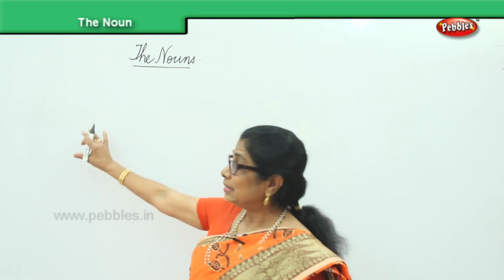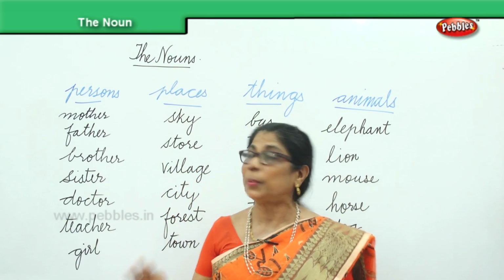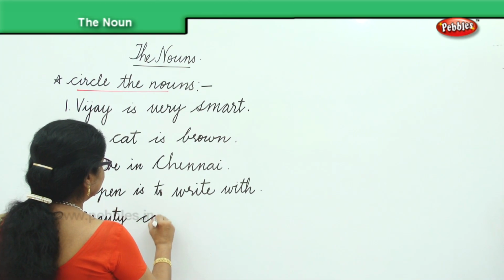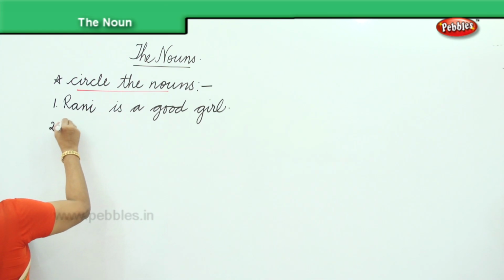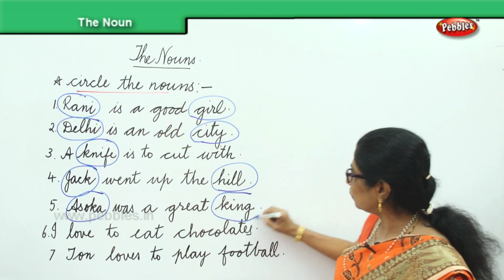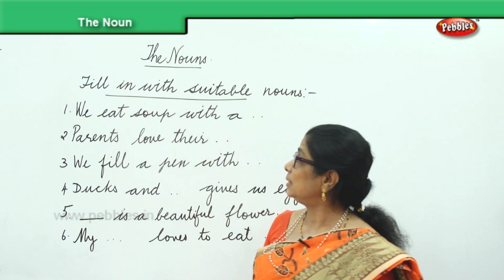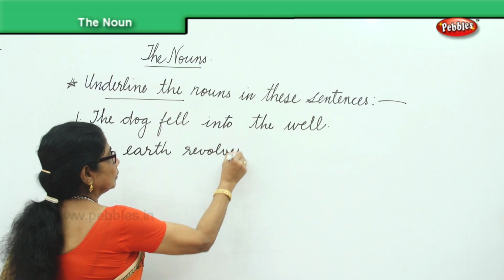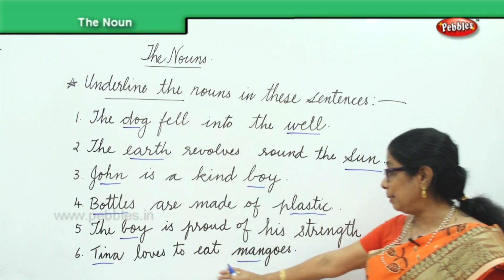Learn English Grammar | The Noun | Basic English Grammar the noun